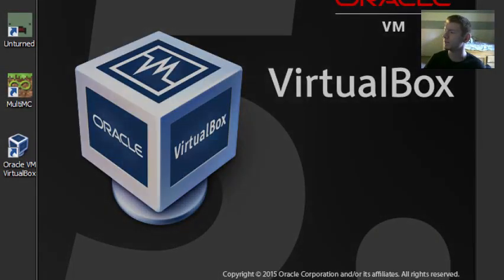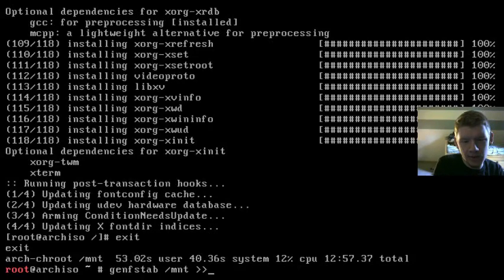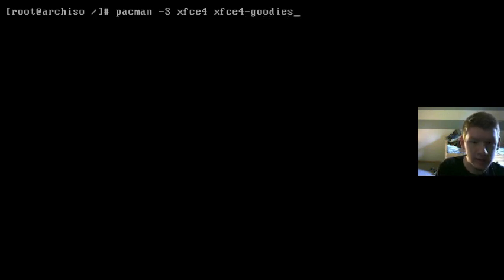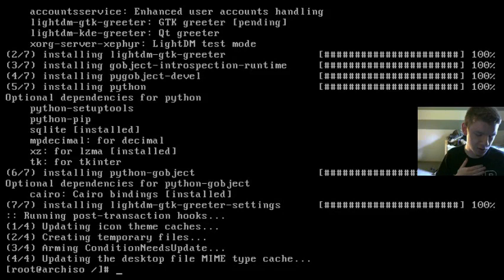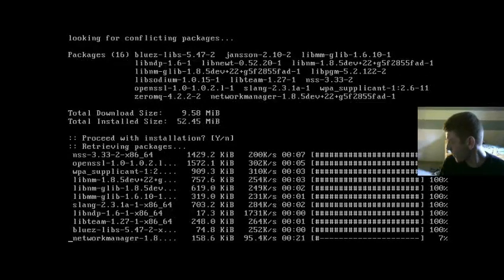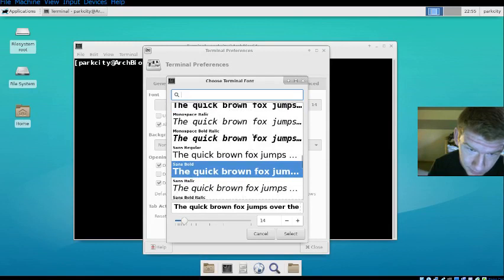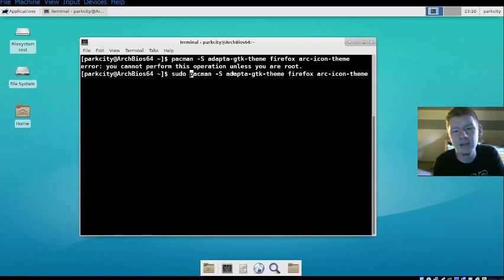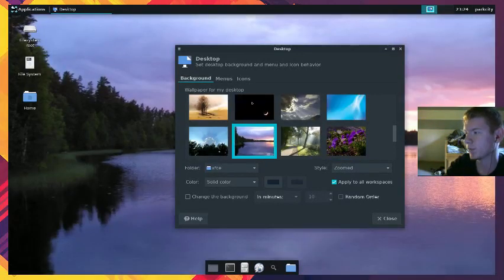Installing Arch LIVE (PT. 2 - FINISHING BIOS)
my computer freaked out after i plugged my phone in so i had to restart.

part 3: